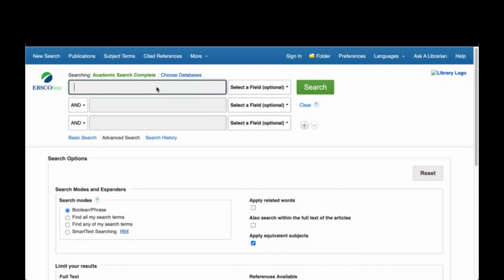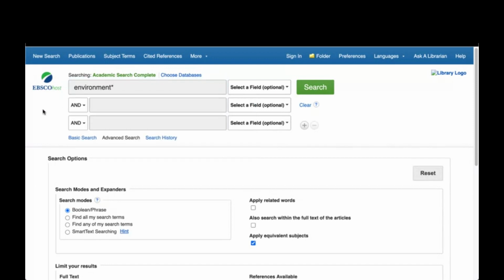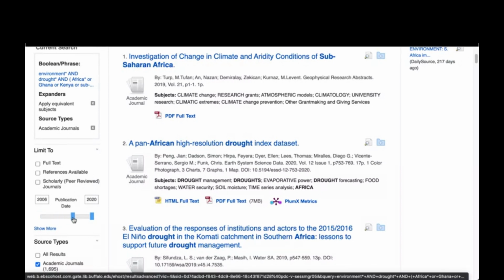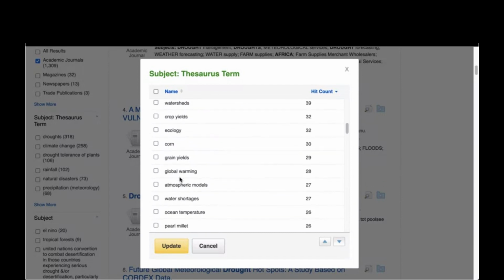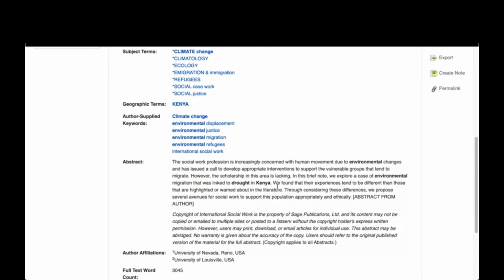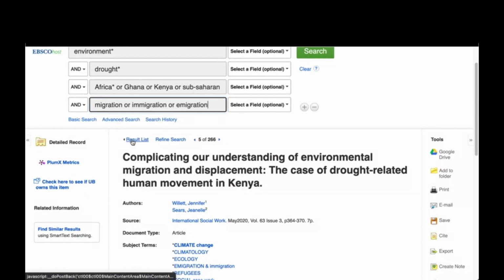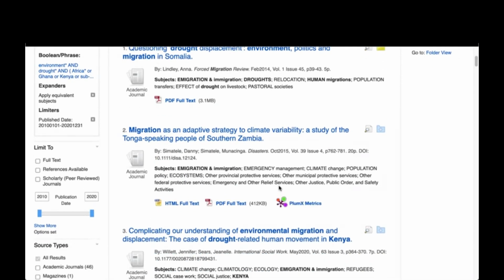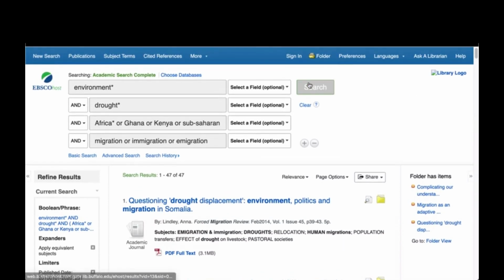Searching for journal articles in a database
@information literacy Skills
Unlock the secrets of navigating databases with ease and uncover valuable journal articles through expert tips and tricks.